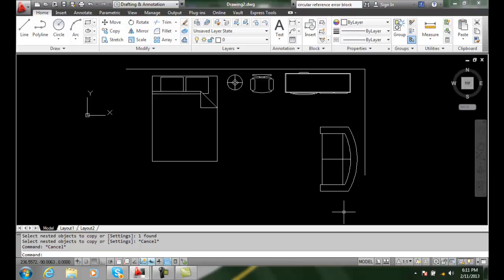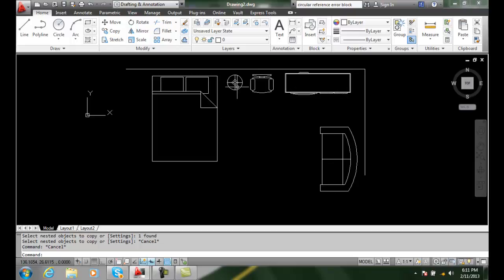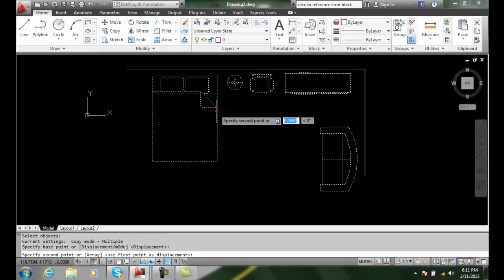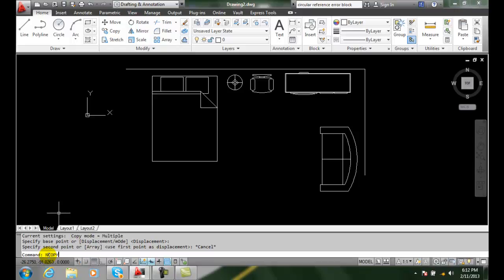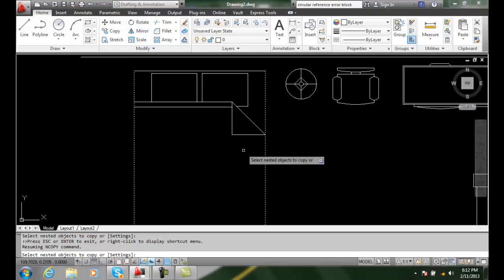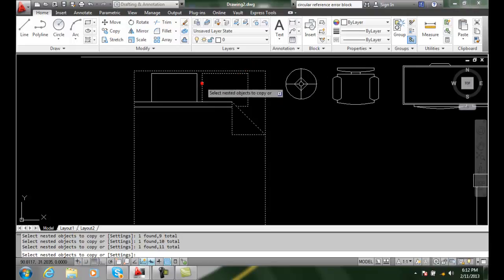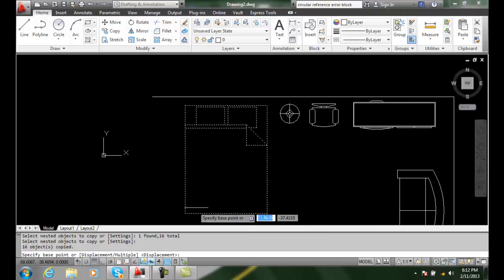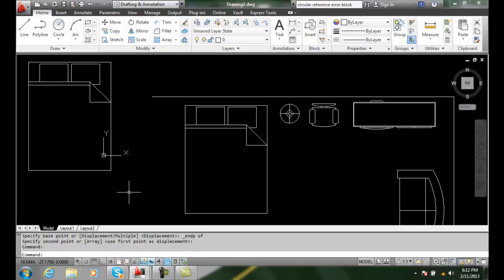AutoCAD II 24-26 Copying Nested Objects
Standard Blocks